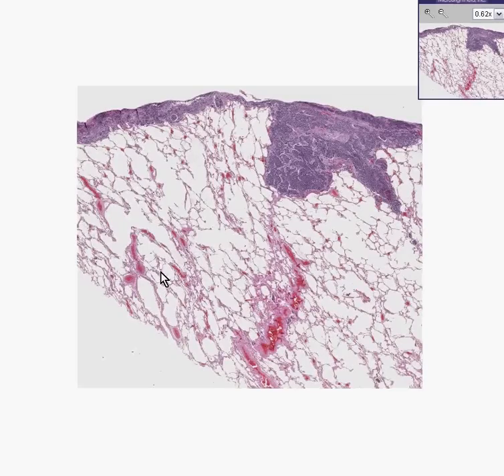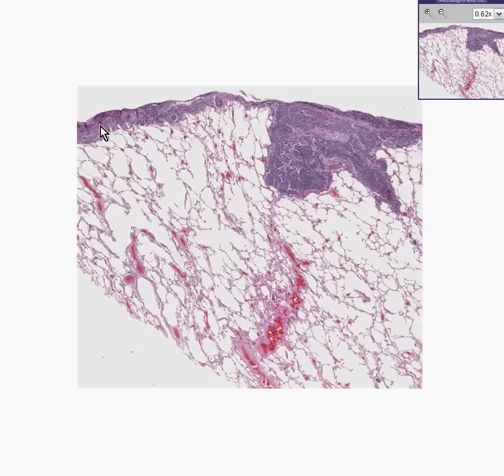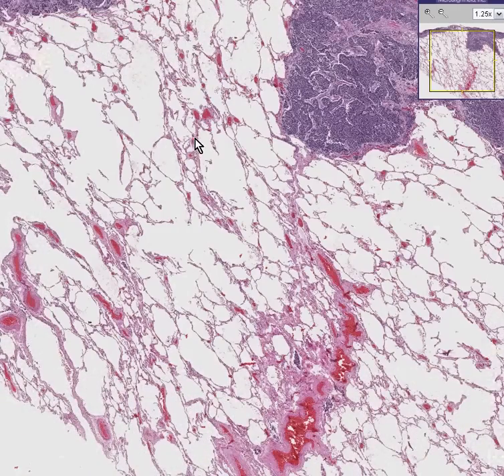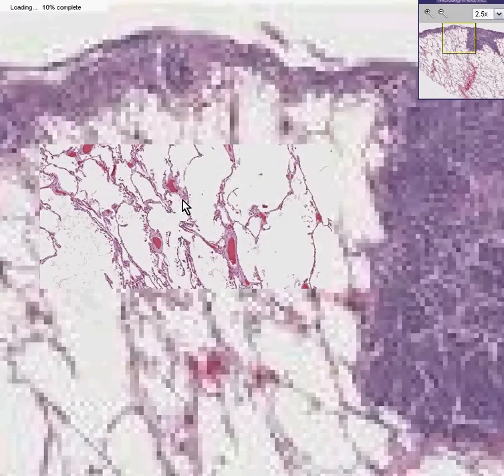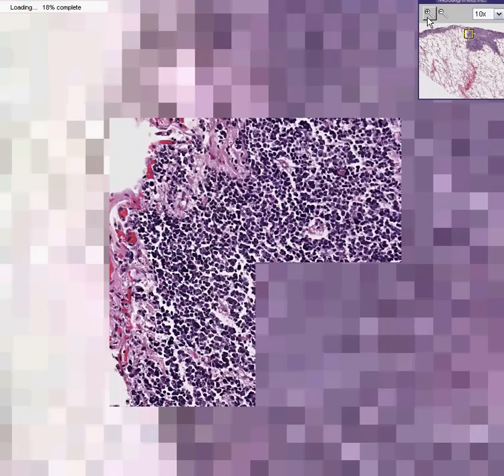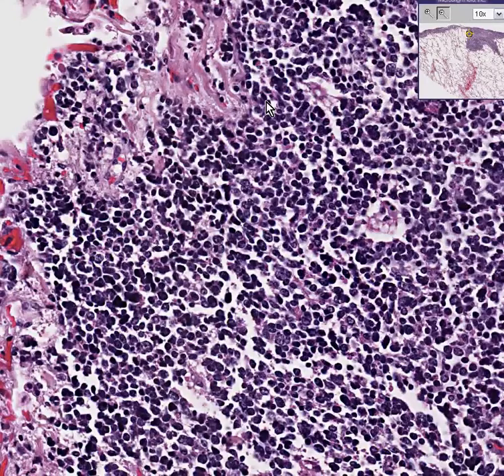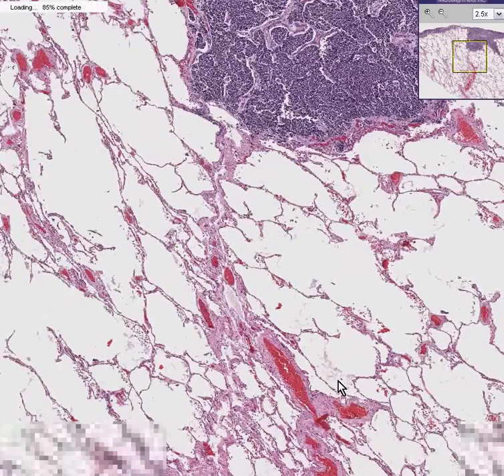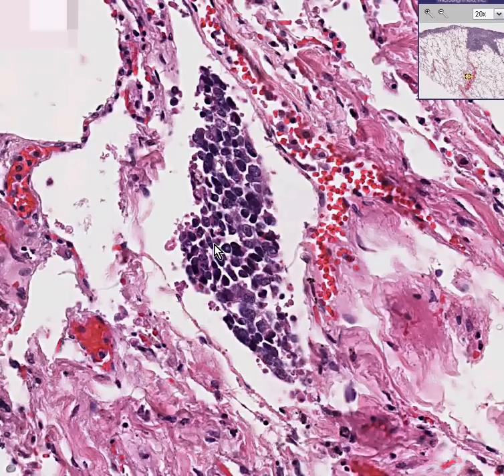Histopathology Lung, subpleural--Metastatic small cell carci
Histopathology Lung, subpleural--Metastatic small cell carcinoma